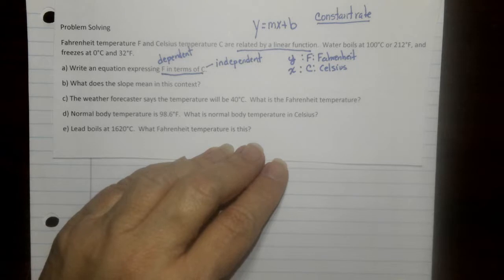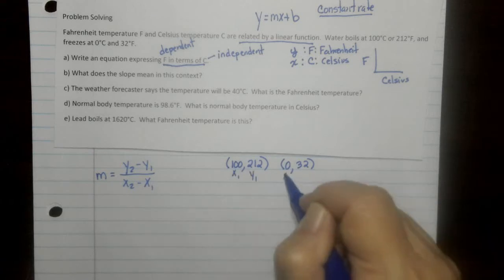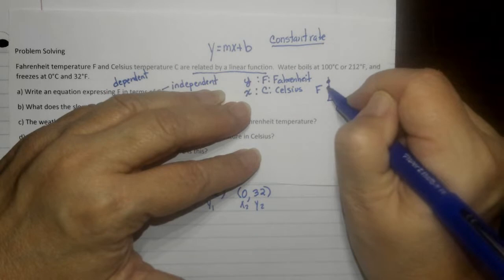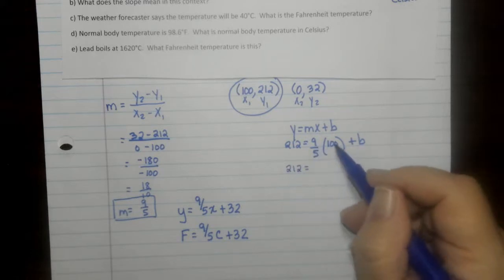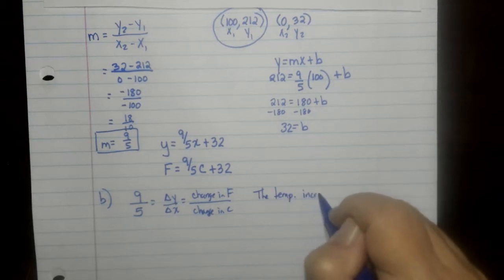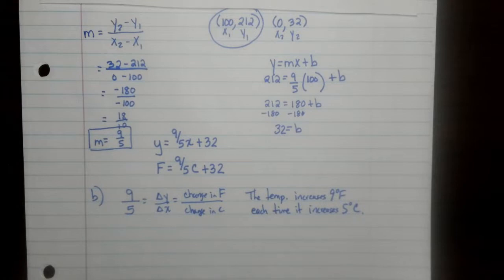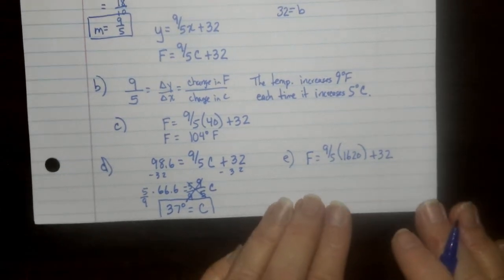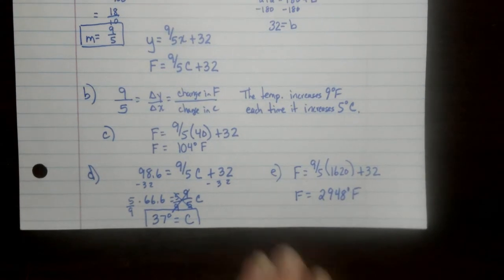Problem Solving Notes- Linear Equations